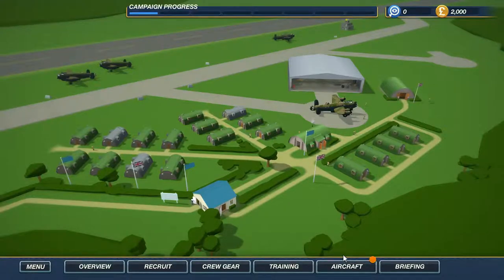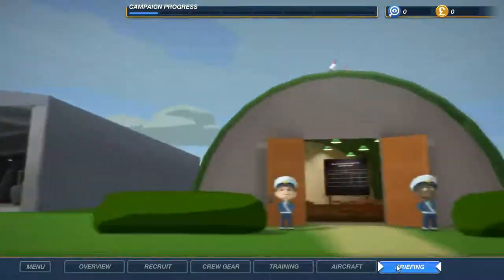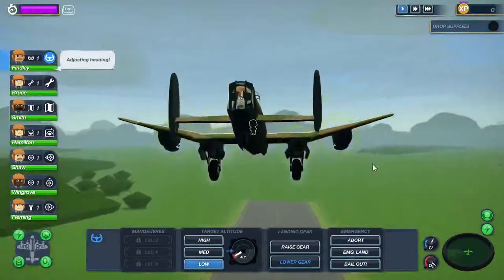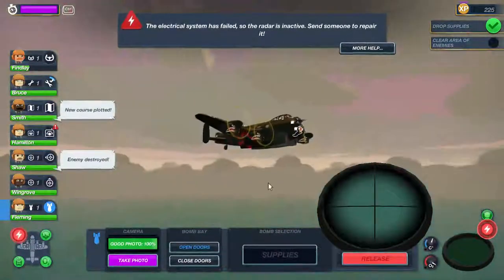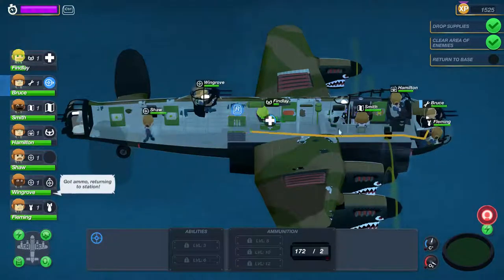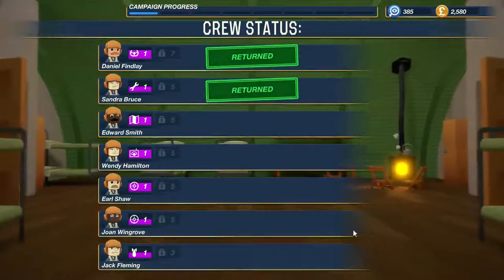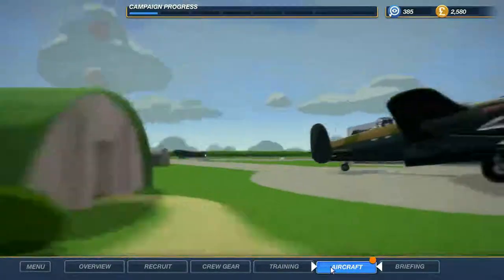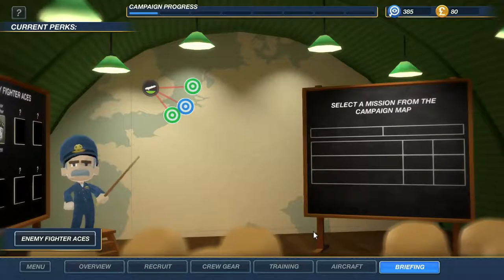Bomber Crew Ep.1 // The First Mission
This it Bomber Crew. In this episode the crew is with dropping supplies to a downed pilot stranded in the sea.